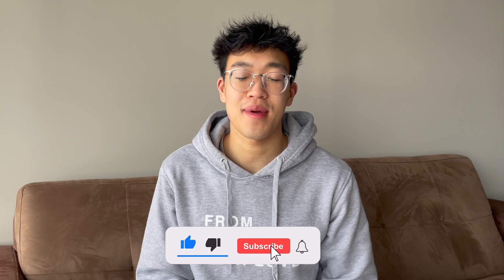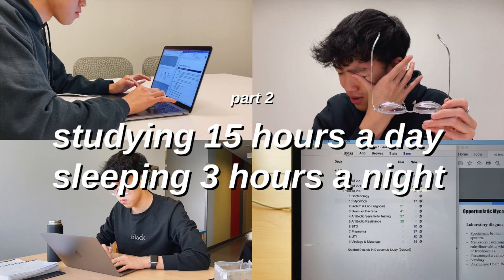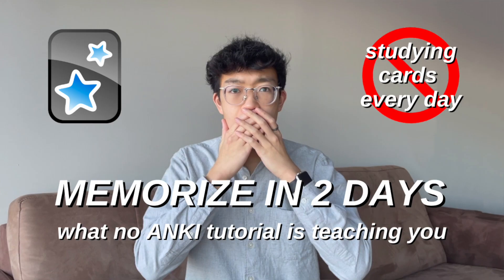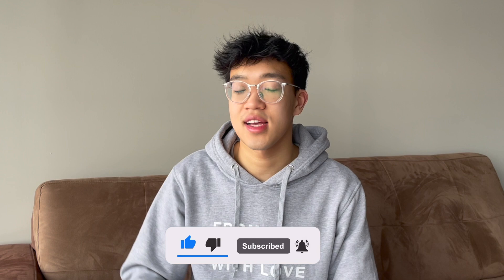how to USE your LEARNING STYLE to STUDY MORE PRODUCTIVELY *learn faster & improve your grades*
Check out the first chapter of any DataCamp course for FREE to unlock new career opportunities and become data fluent today by using my

Whether you're a visual, auditory, reading/writing, or kinaesthetic learner, I'm going to show you how to use your learning style to increase productivity and success!

*LINKS TO ITEMS:
-Stationary-
✏️ Muji Pencil
🖊 Muji Black Pens
⌫ Muji Erasers

-Lifestyle-
👓 Ray-Ban Glasses

-Technology-
💻 MacBook Pro
📱 iPhone 12 Screen Protector
⌚️ Apple Watch
🎥 Ring Light + Tripod

Ana Luisa Jewelry: Nathanwu10
Teangle Matcha: NATHANWU15
FUM Aromatherapy: NATHAN
Filippo Loretti Watches: NATHANWU15
Bottoms Lab Apparel: NATHAN10
Bokksu Japanese Snacks: NATHAN10
Taskade: NathanWu
YOURS Skincare: NATHAN
Stil Classics: NATHAN25

TIMESTAMPS:
Intro: 0:00
VARK: 1:13
Questionnaire: 2:20
Visual: 5:39
Auditory: 7:11
Reading/Writing: 8:40
Kinaesthetic: 10:11
Final Thoughts: 11:58